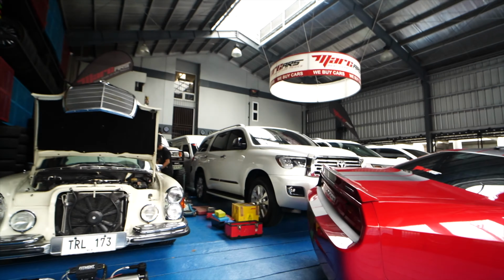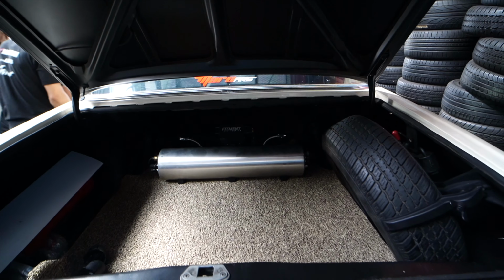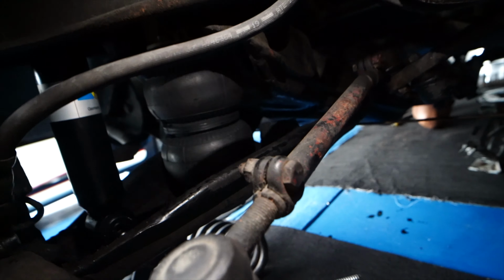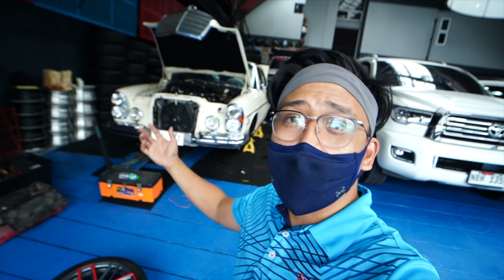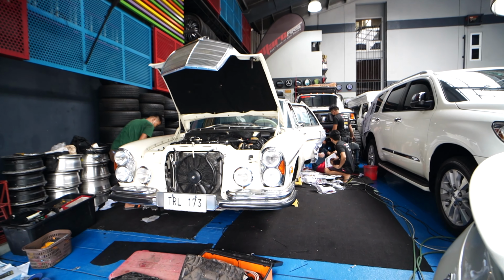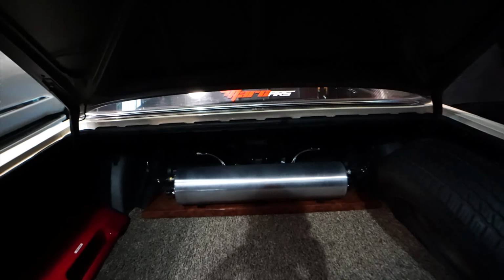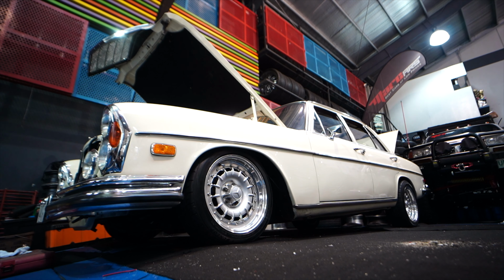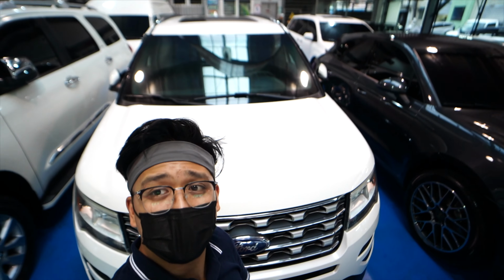BENZ W108 GETS BAGGED! MARCARS REPRESENT!